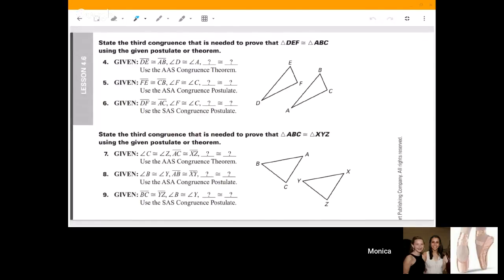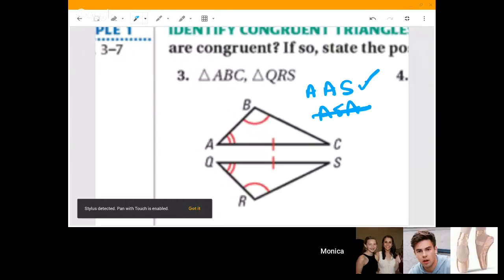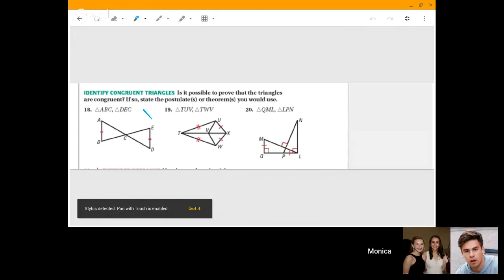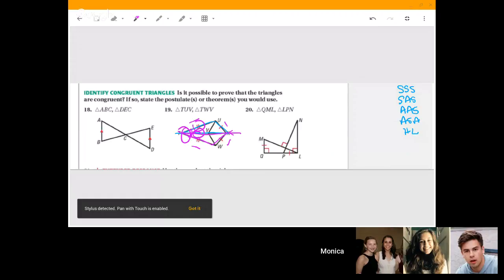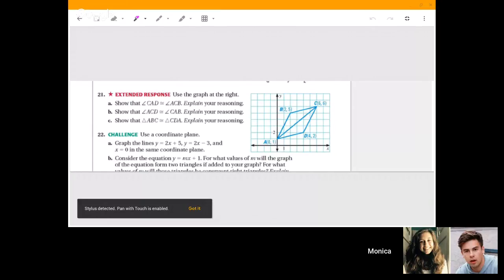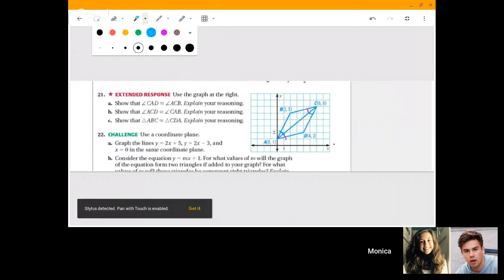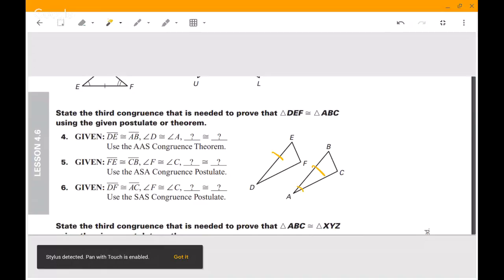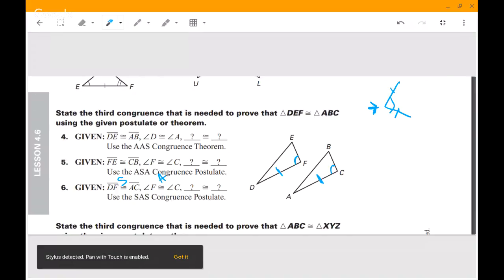Math Lab 10/25/18